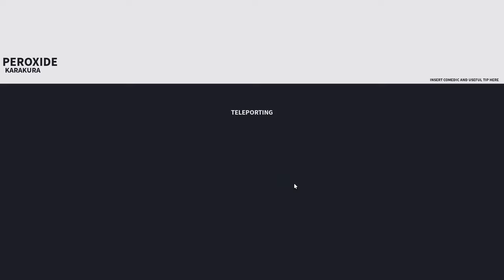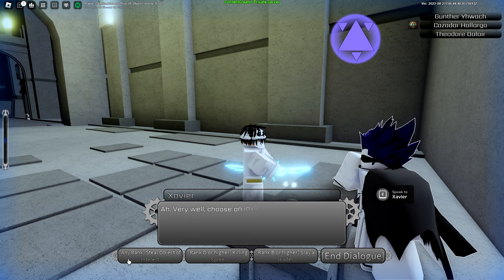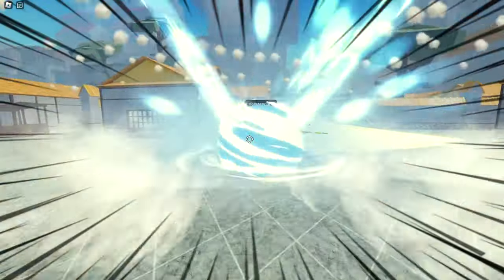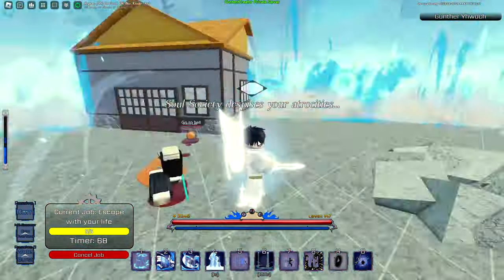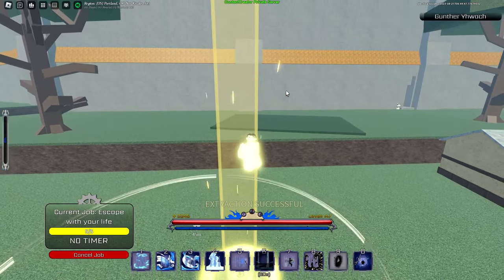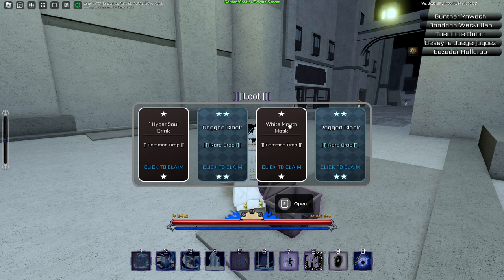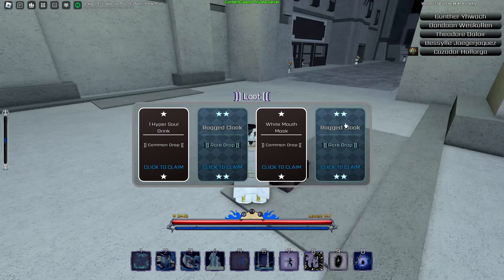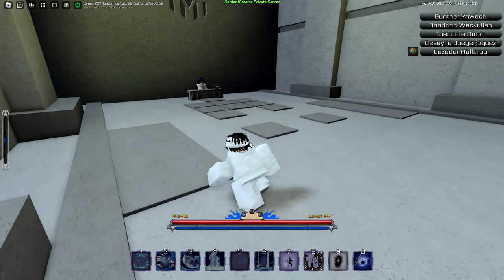How to FARM Product Essence in PEROXIDE! (Easy Method)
Honestly best method for farming product essence other than codes.
Active Codes -
40kLikesRobloxAPICantHandle60k + 15 Product Essence
50kLikesWowThatWasFast + 15 Product Essence
10MVisits! + 10 Product Essence
30kLikesThanksForSupportingUs (+15 Product Essence)